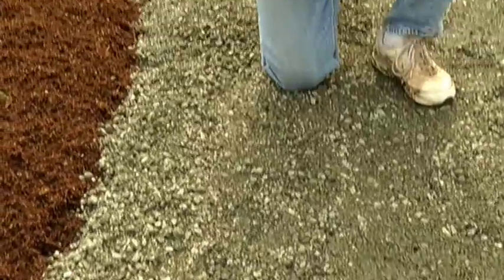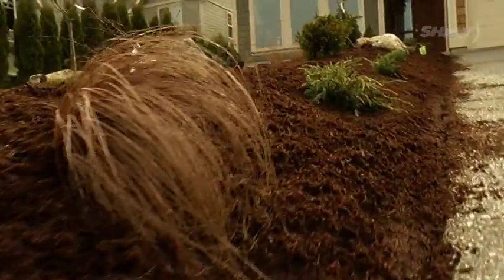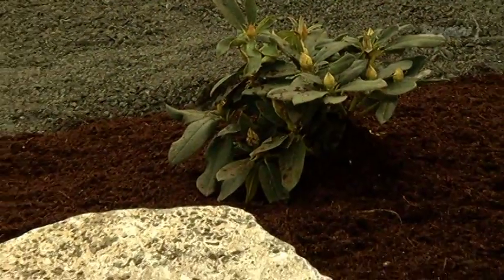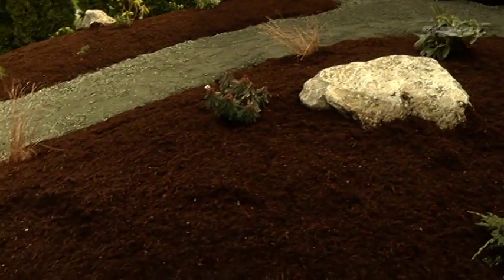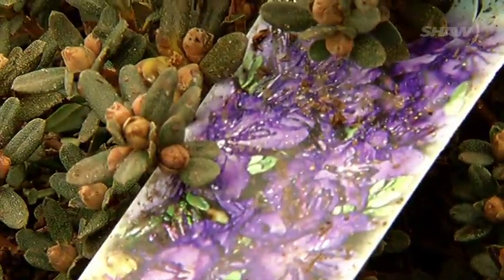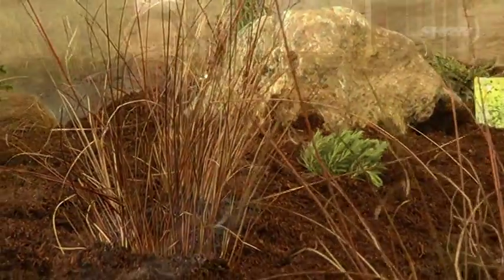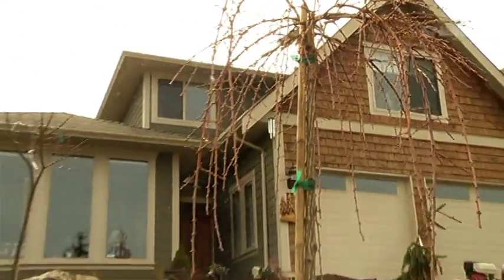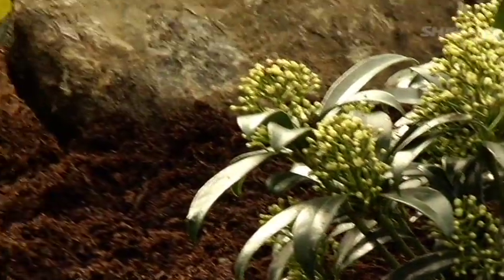April 2011 Reveal Shaw TV Nanaimo channel 4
Bill Saunderson shows us what this residence looks like now, after new landscaping has been done and the home owner tells us what a difference it all makes.  Originally shot in March and aired in April 2011.